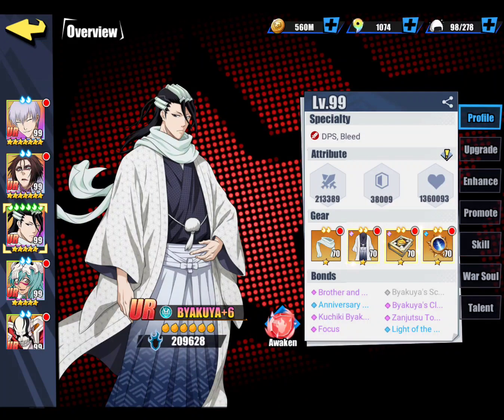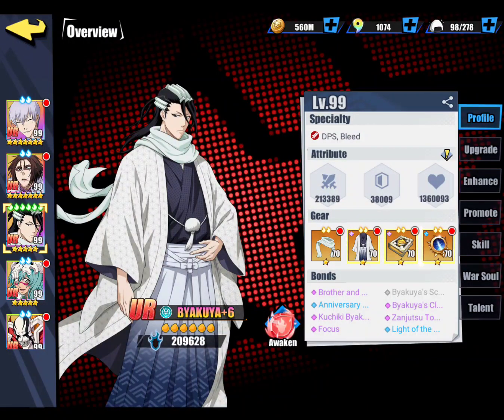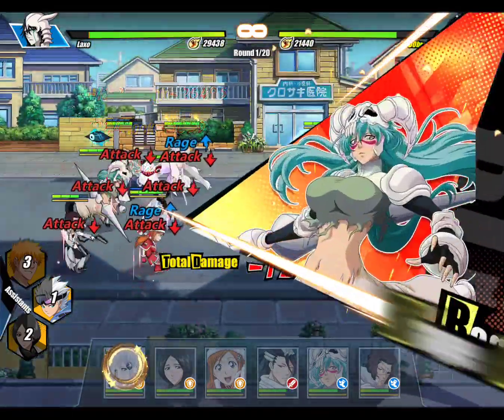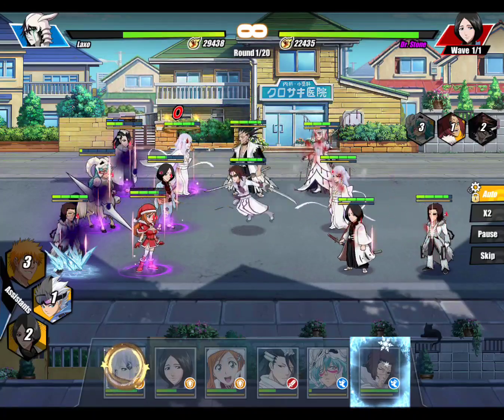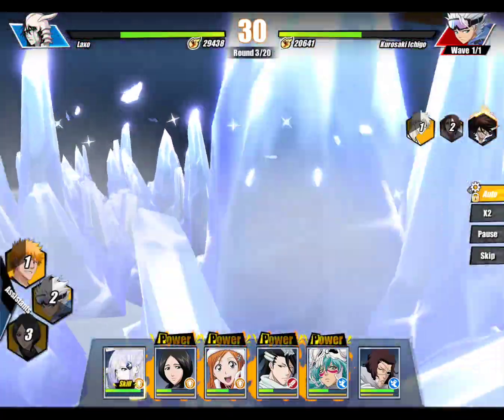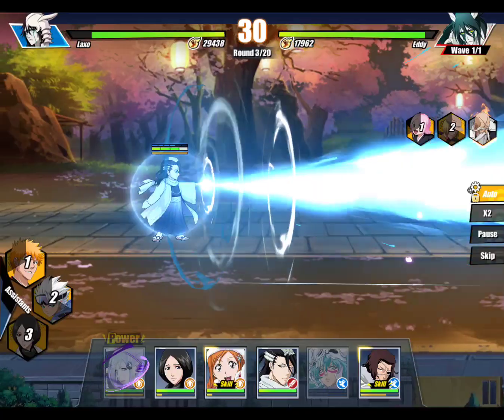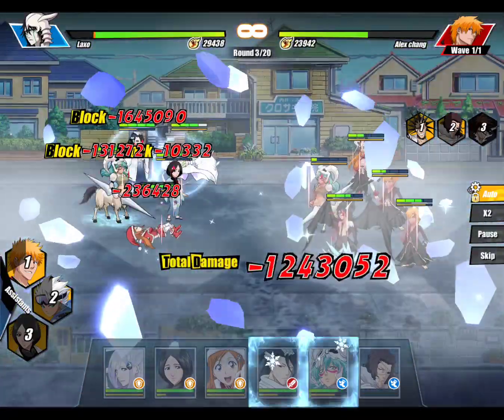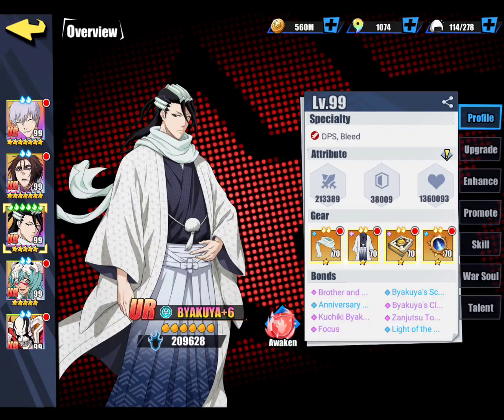5 ★ Anniversary Byakuya Arena Testing! Bleach Immortal Soul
0:00 Byakuya Stats and numbers!
2:50 Lineup
4:00 Battle 1 No Weapon
6:04 Battle 2 No Weapon
8:10 Battle 3 No Weapon
10:24 Battle 1 With Weapon
13:23 Battle 2 With Weapon
15:55 Outro and a couple thoughts